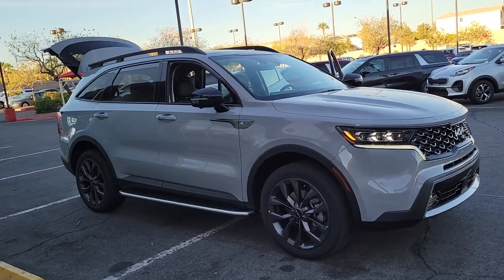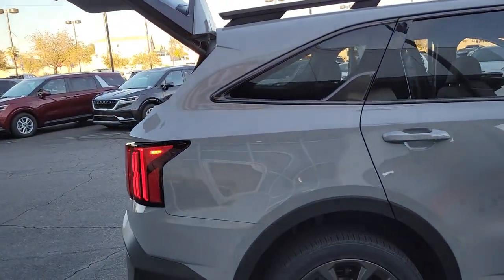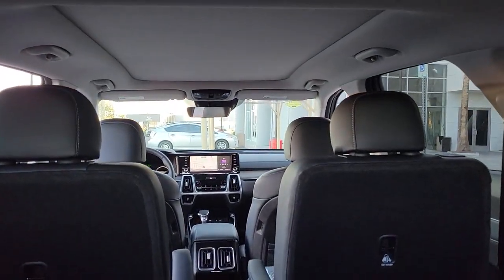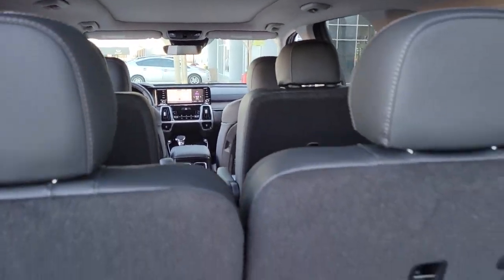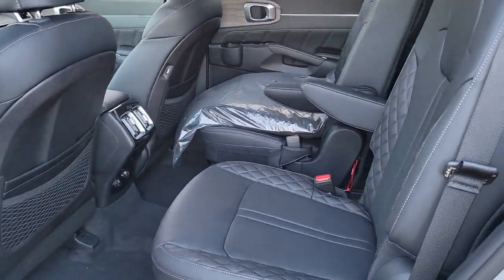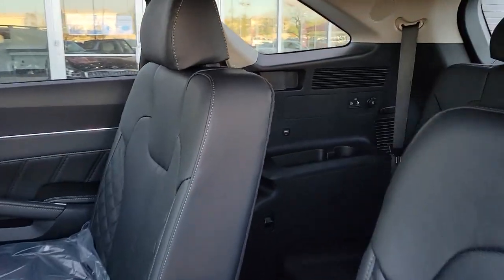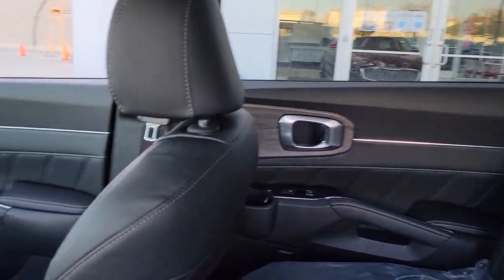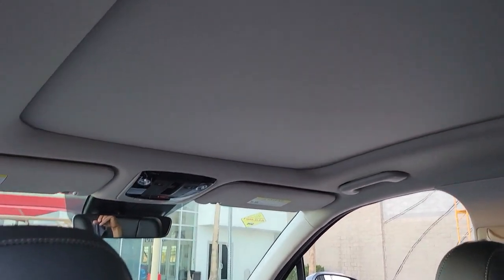2022 KIA SORENTO Henderson, Las Vegas, Bullhead City, Centennial, St George, NV N074151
Wolf Gray New 2022 KIA SORENTO available in Henderson, Nevada at Towbin Kia. Servicing the Las Vegas, Bullhead City, Centennial, St George, NV area.
2022 KIA SORENTO X-LINE SX PRESTIGE - Stock#: N074151 - VIN#: 5XYRKDLF1NG074151

Towbin Kia
260 N Gibson Rd

2022 Kia Sorento X-Line SX-PrestigebrbrLet the Adventures Begin. With confidence-inspiring performance, new driver safety assist technology, ample seating and cargo space, and an available turbo powertrain, the all-new Sorento stands ready to help write your next chapter in Las Vegas.brAWD, ABS brakes, Alloy wheels, Electronic Stability Control, Front dual zone A/C, Heated door mirrors, Heated front seats, Illuminated entry, Low tire pressure warning, Navigation System, Power Liftgate, Power moonroof, Remote keyless entry, Traction control.brbrShop Local. Buy Online. Be Safe. Drive Happy. Towbin Kia is the number one Kia dealership in Las Vegas for a reason. We have the highest rated and reviewed customer service, the lowest prices, and the most convenient ways to shop for your New or Used Kia. Whether you're shopping online or in-store or need a friendly mechanic from our highly rated Service department - our mission is to make the process easy and enjoyable. We create happy customers for life! With Towbin Kia, you get the best online experience without sacrificing the local friendly service from experts right here in your community. As your local Kia Dealership in Las Vegas, we bring you the best online and in-person experience possible.brbr22/27 City/Highway MPGbrWolf Gray 4D Sport Utility 2.5L I4 DGI Turbocharged DOHC 16V LEV3-ULEV70 281hp AWD 8-Speed DCT